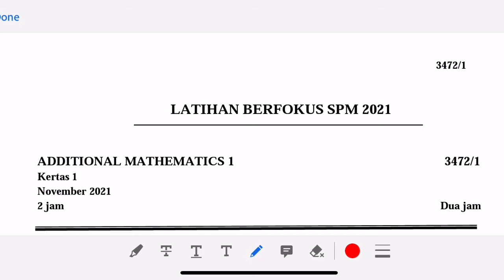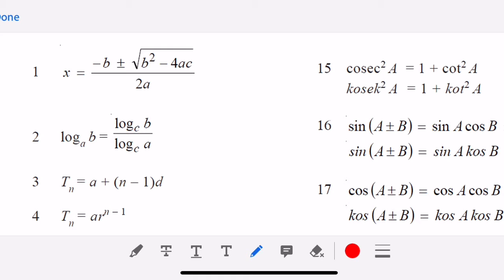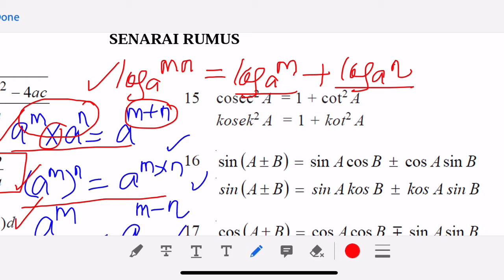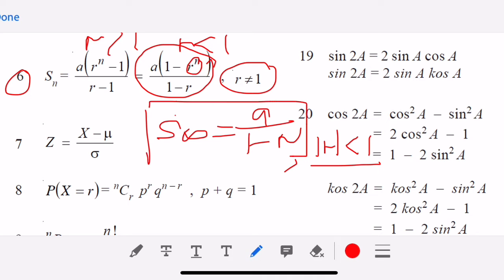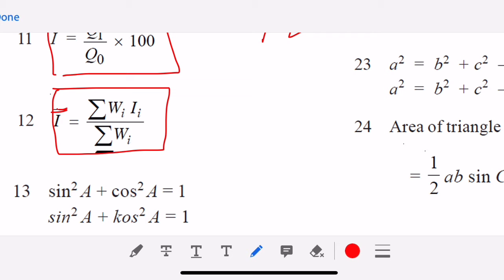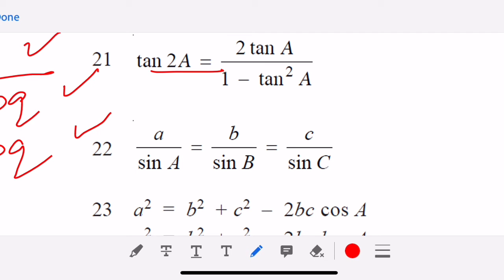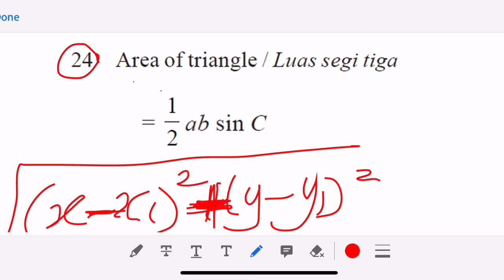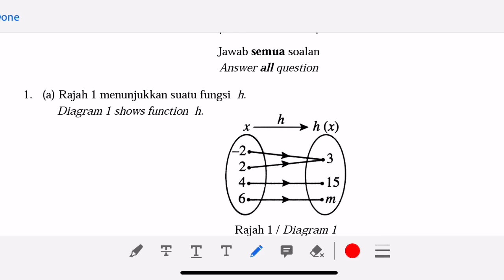Shocking! Spm 2021 add maths Only 24 formulae given?